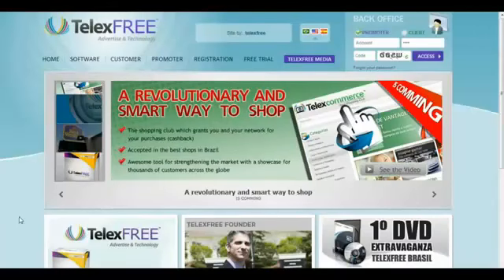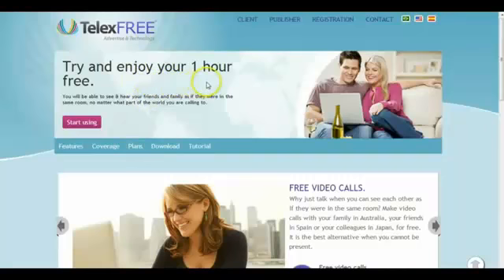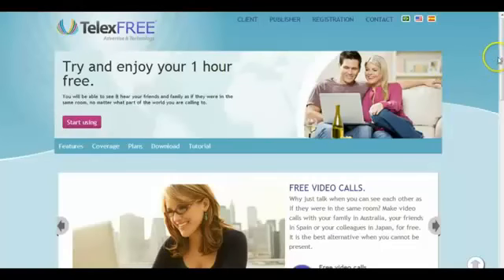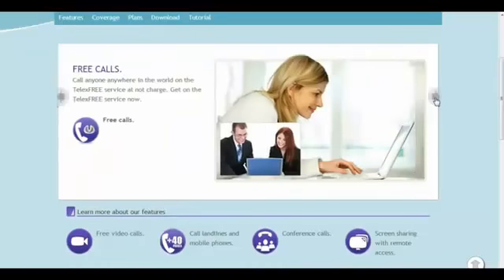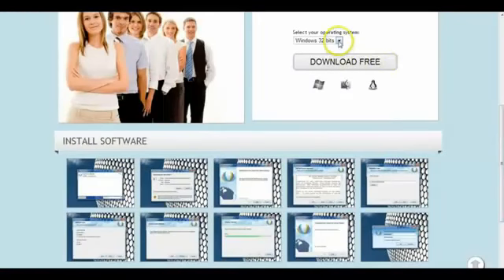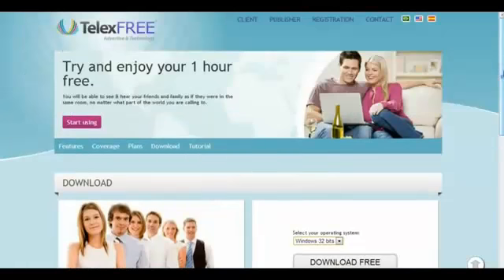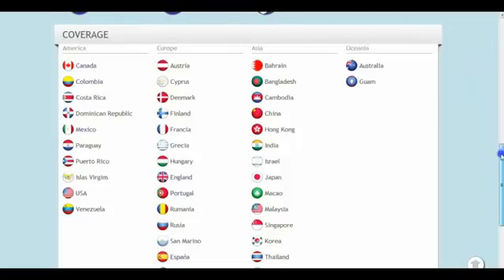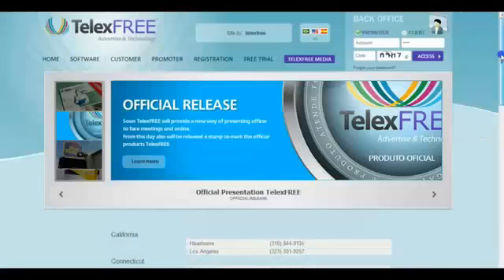TelexFREE Training Software